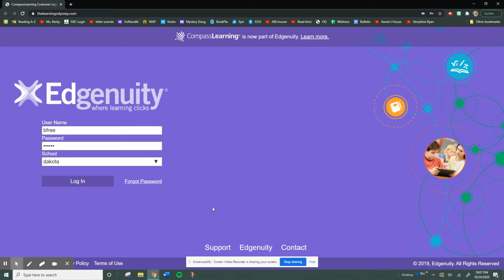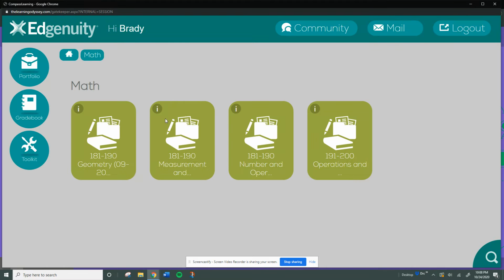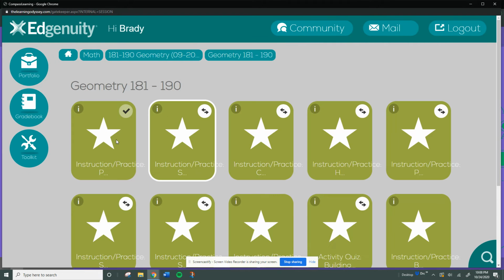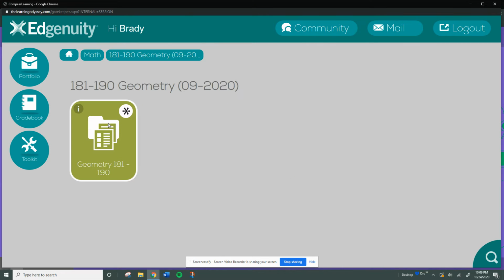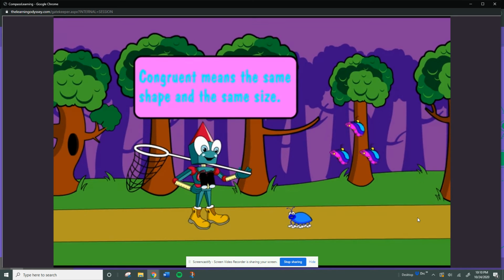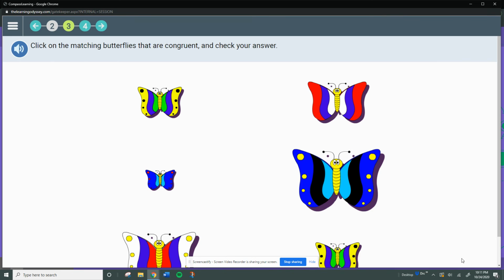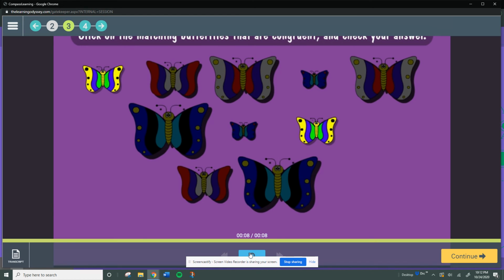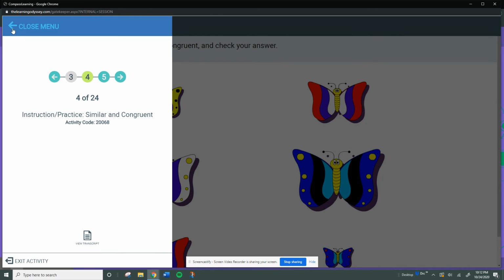How to Navigate Compass Learning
This video walks you through how to log in to Compass Learning and how to navigate the program.